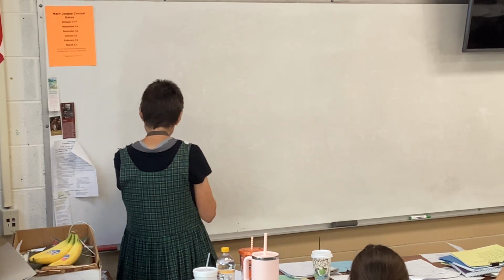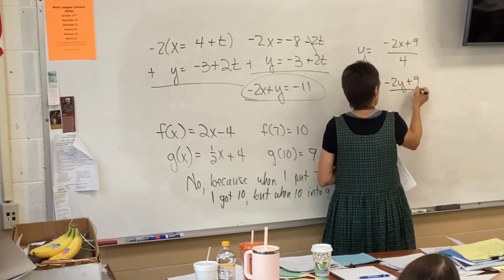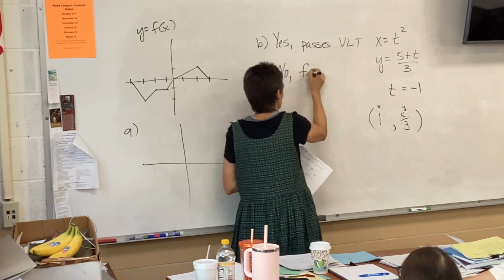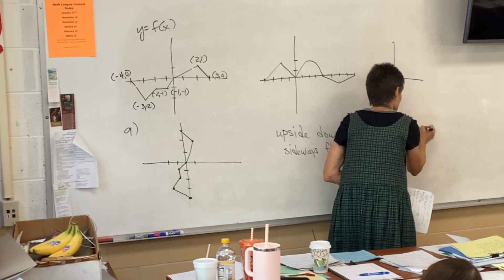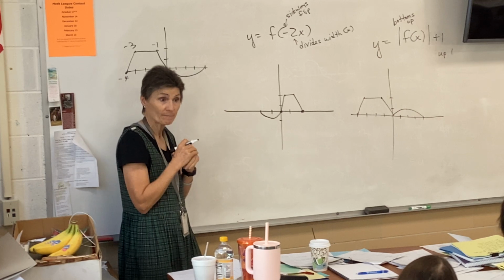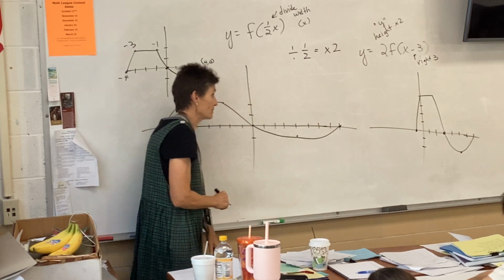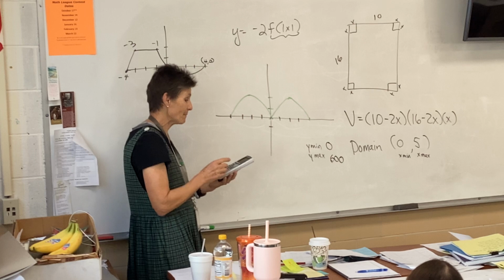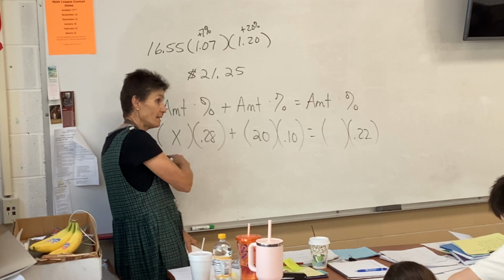Precal C Chpt 1.5-1.7 Practice Test 1 #6-11; Ptc. Test 2 #1-4